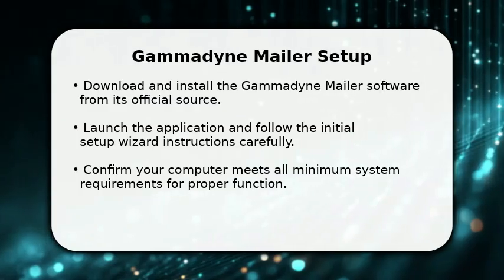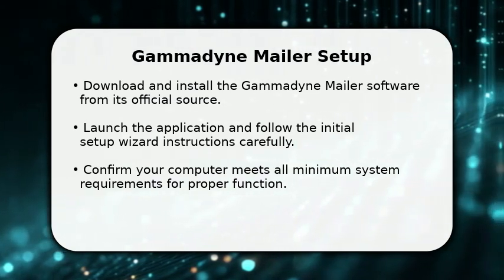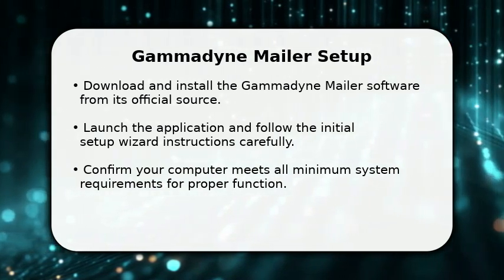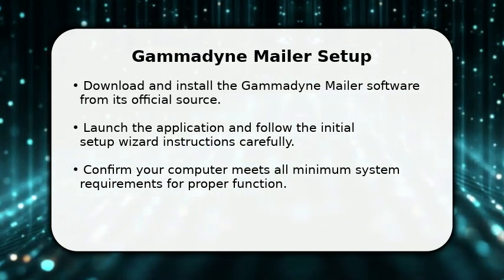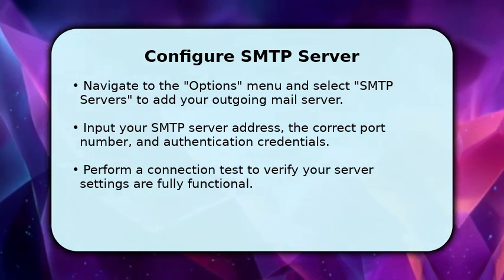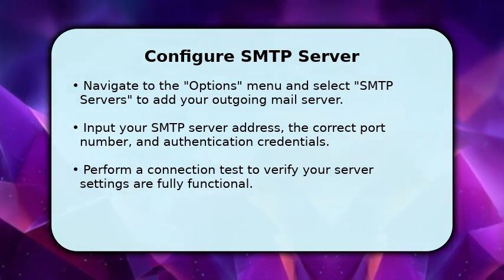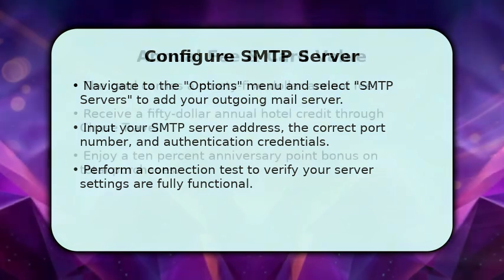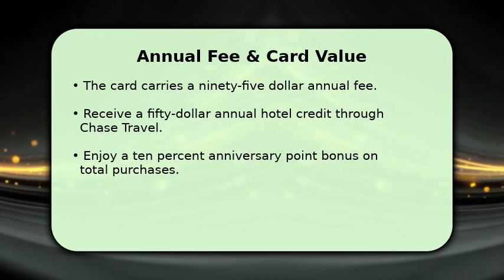How to Set Up Gammadyne Mailer (New 2025) - A Beginner's Guide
▸ (t) In this video, we will walk you through the process of setting up Gammadyne Mailer, a popular software for sending SMS messages. Whether you're a beginner or an experienced user, this tutorial is designed to help you get started with ease. We'll cover the basics of the software and provide step-by-step instructions on how to set it up.

Gammadyne Mailer setup, how to use Gammadyne Mailer, Gammadyne Mailer tutorial, send SMS with Gammadyne Mailer, Gammadyne Mailer software, new 2025 features, Gammadyne Mailer beginner's guide